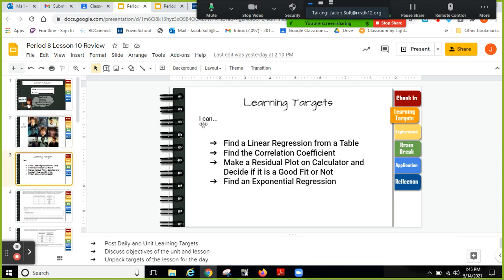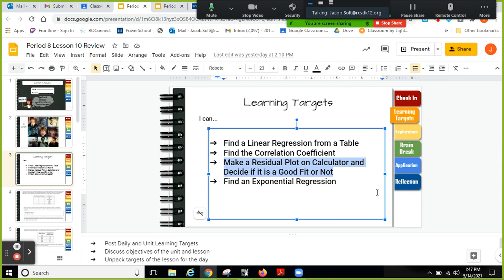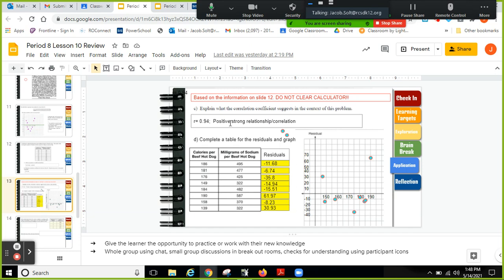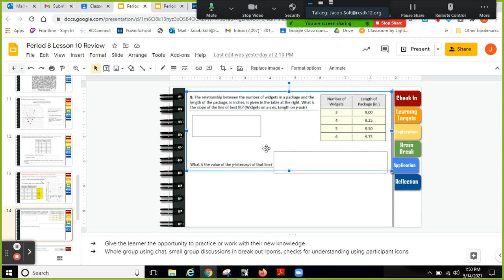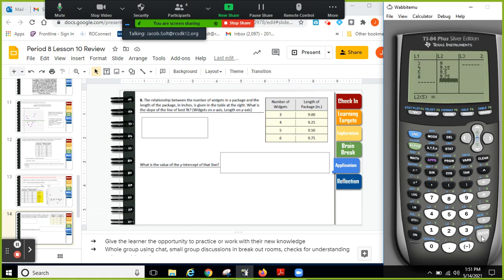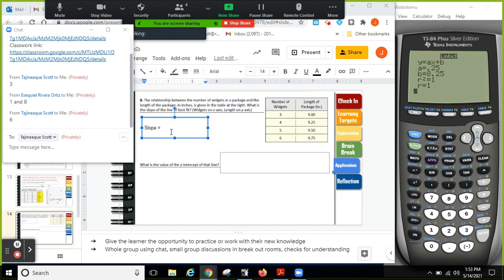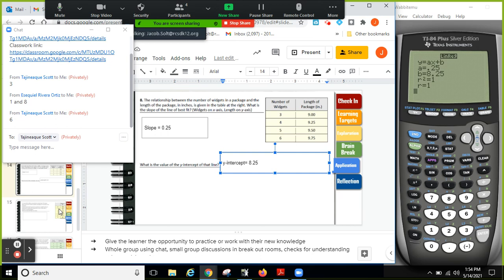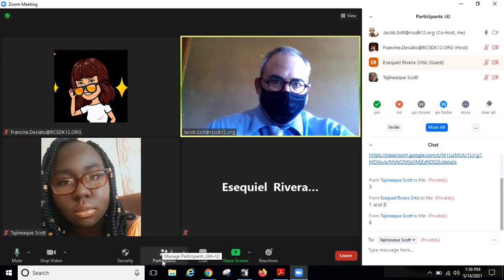part 4; Period 8 Lesson 10 Review